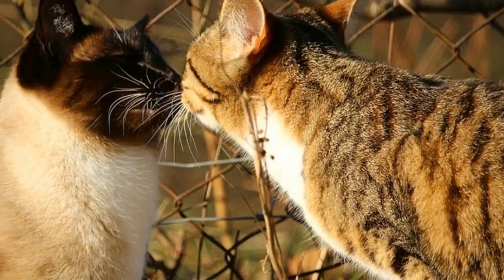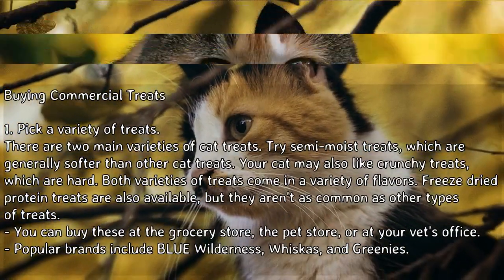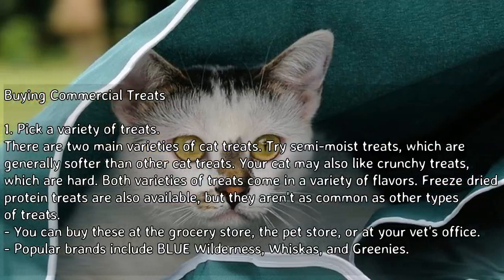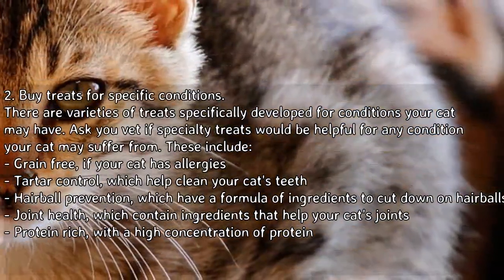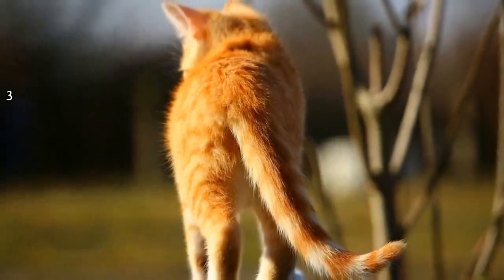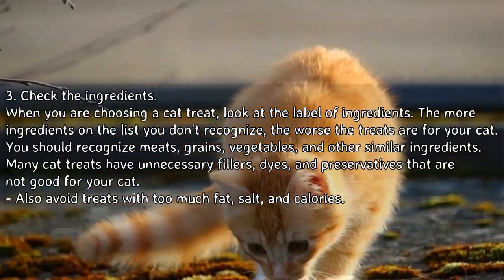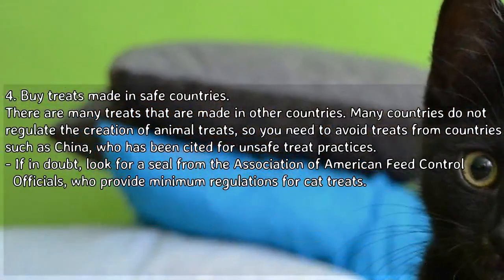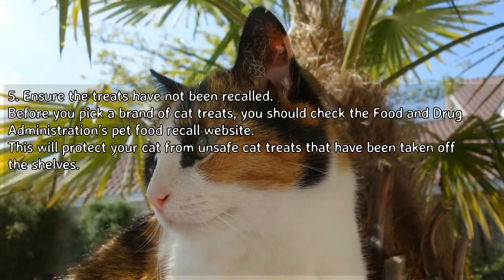How to Choose Cat Treats - Buying Commercial Treats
Most cats love treats, but they can be finicky about which treats they want to eat. There are many different kinds of treats you can buy or make. With some patience and trail and error, you can choose the right treats for your cat.